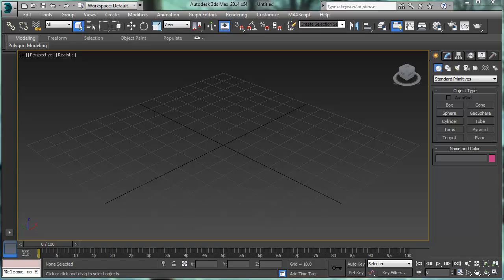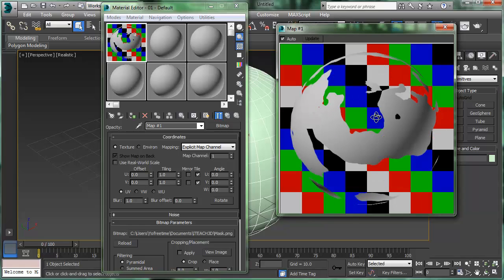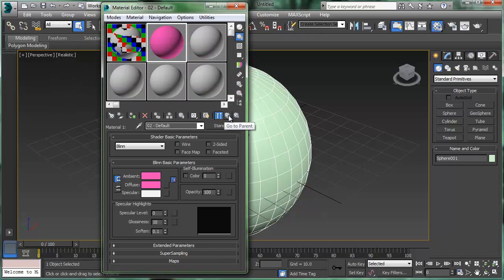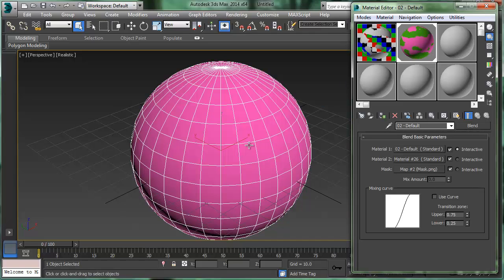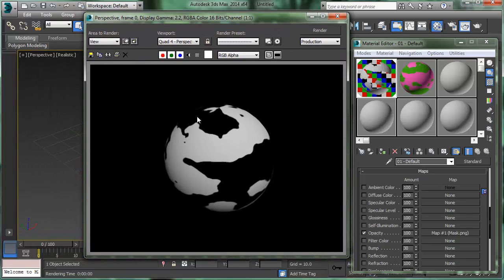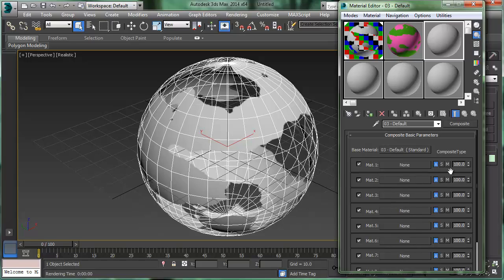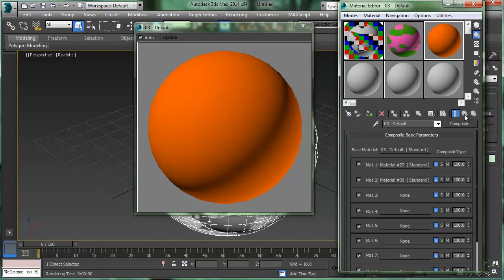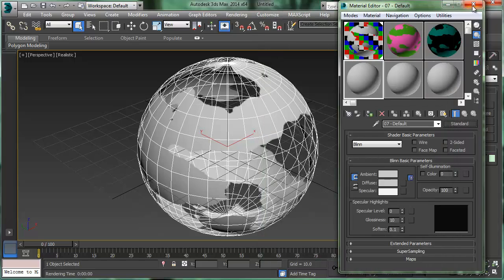Using a Mask in 3ds Max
Shows how to use a mask material in 3ds Max. Shows how to use a mask with opacity and a blend material.